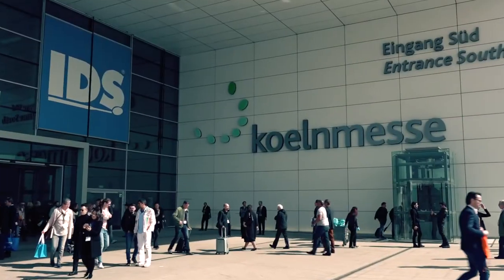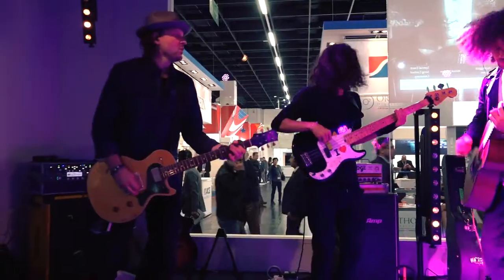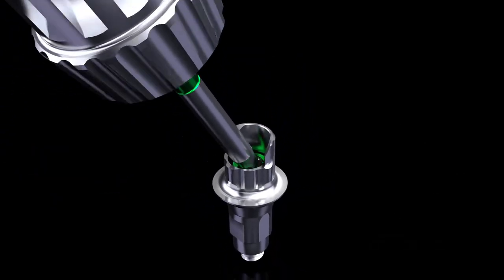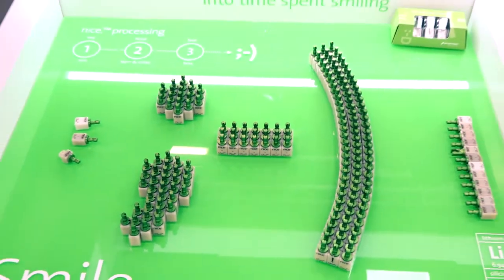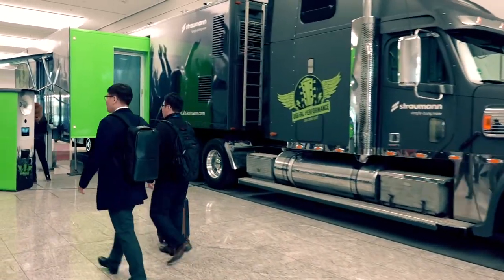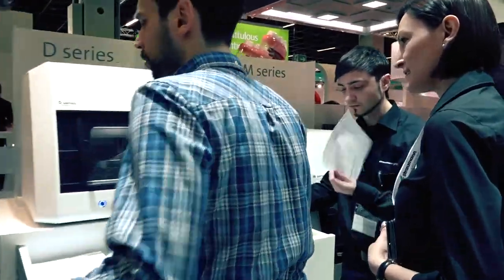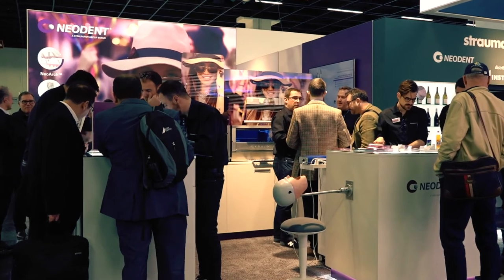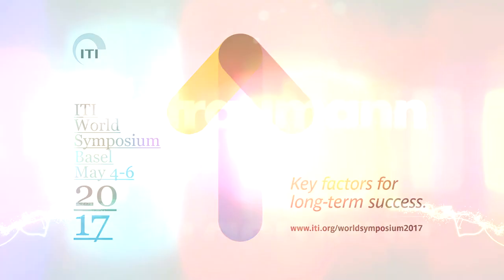Straumann Connections IDS 2017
This episode of Straumann Connections recalls the IDS 2017 where the Straumann Group presented an innovative exhibition appearance and plenty of novelties.